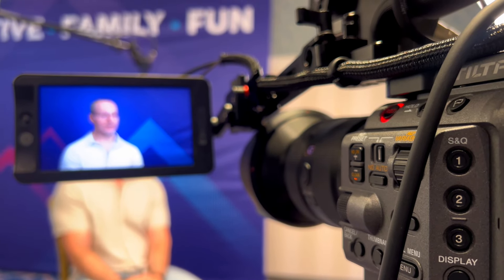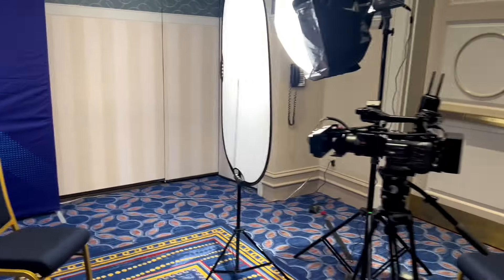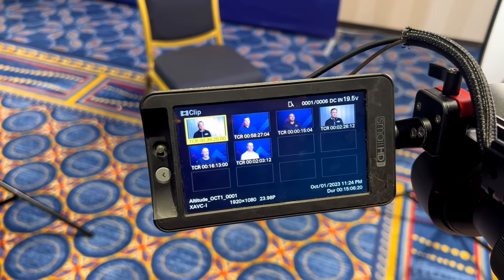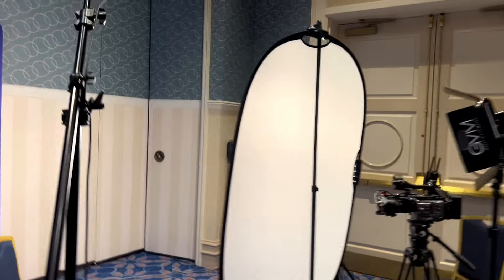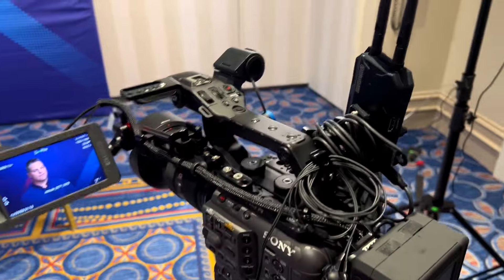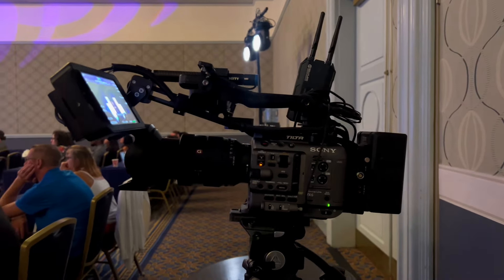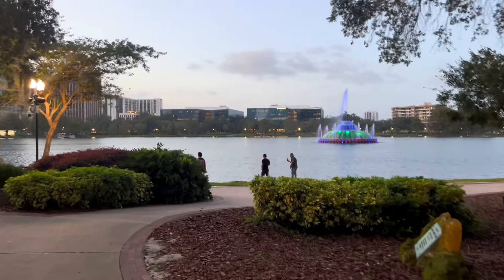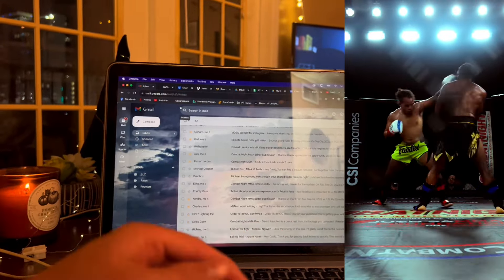What Gear Do You Need for Corporate Clients | New Sony 28-135 f3 - Vlog 095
Rolling Camera Bag:

Shoulder Pad:

V-Mount Plate/Top Plate:

SD Cards:

SD Card Holder:

Noise Cancelling Headphones for Travel:

Shotgun Mic:

Lavelier Concealer

XLR to XLR Cable 90º:

XLR to 3.5mm Cable 90º

SDI Cable 90º:

Rolling Cart:

Boom Stand

Large Rolling Bag for Light Stands: